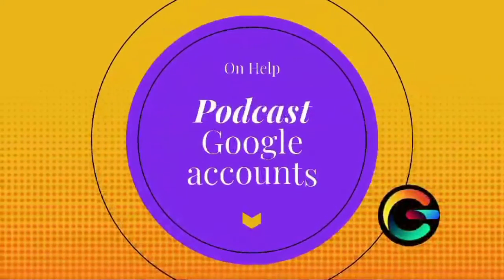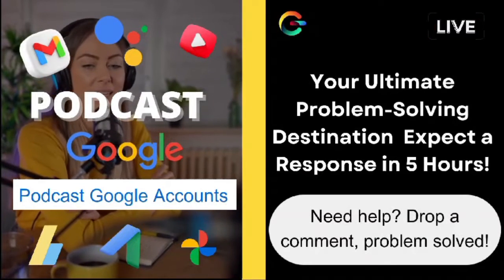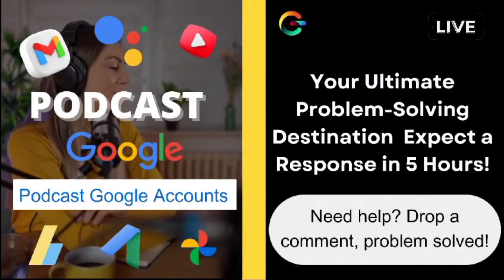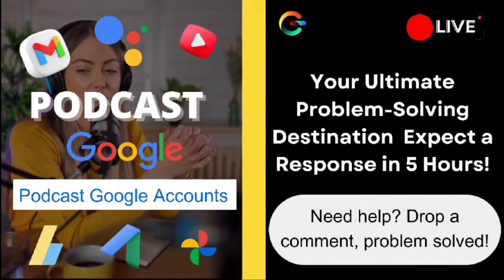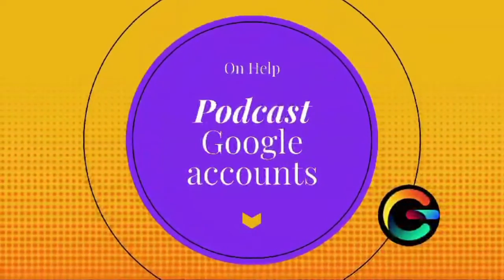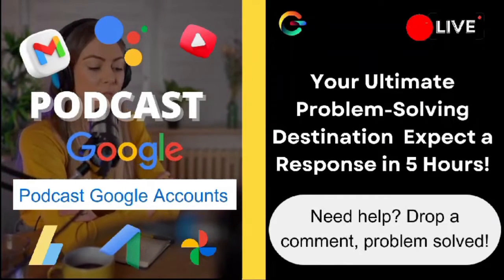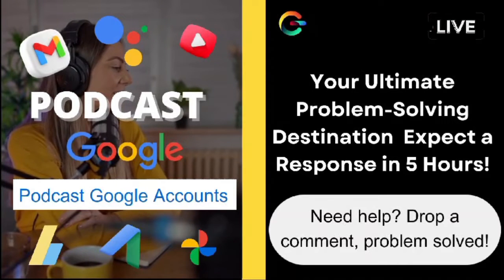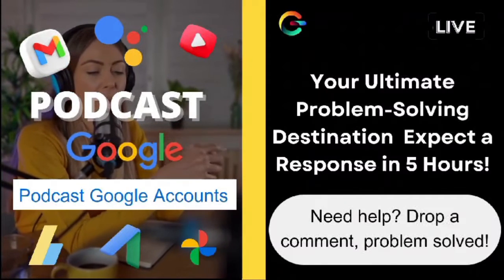🔍 Solving YouTube Channel Woes: How to Change Verified Phone Number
Hey there, amazing community! In this episode of 'On Help,' Ava dives into a burning question from one of our fantastic viewers, [Viewer Name], who's facing a challenge with their YouTube channel. If you've ever wondered how to change your verified phone number on YouTube or encountered issues with a Google account, this video is a must-watch! Ava shares step-by-step solutions, so you can smoothly transition to a brand account and overcome those digital hiccups. Got more questions or faced similar situations? Drop them in the comments below and let's tackle them together! Happy creating! 🚀